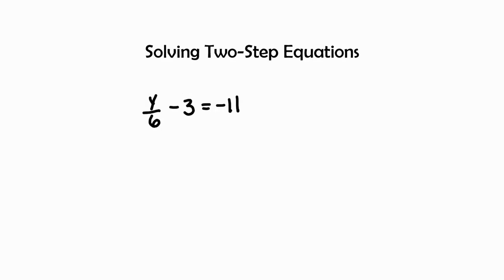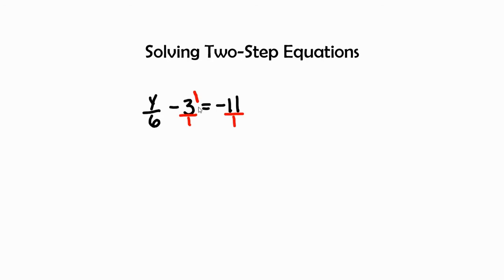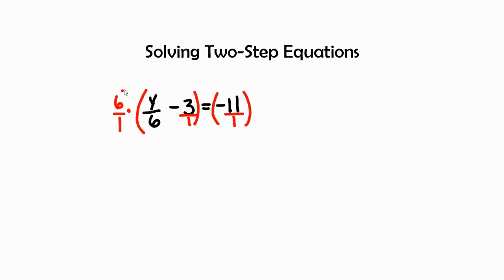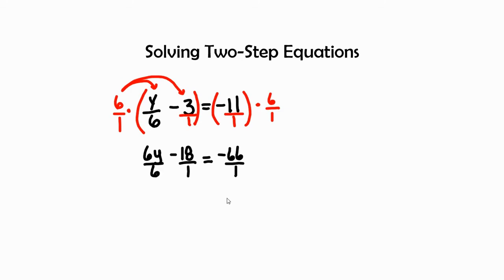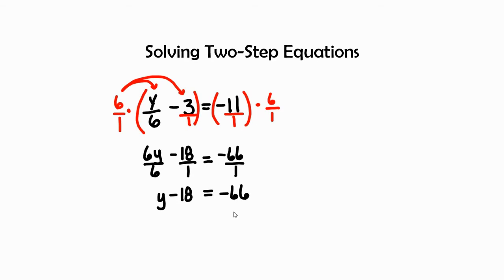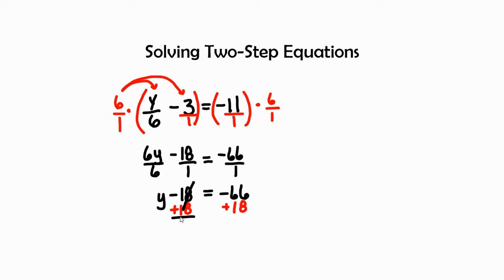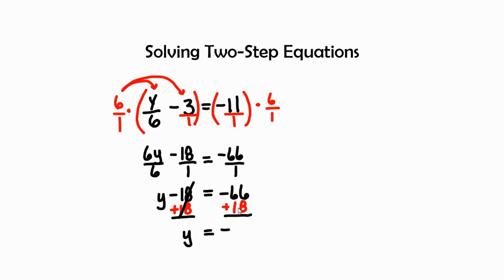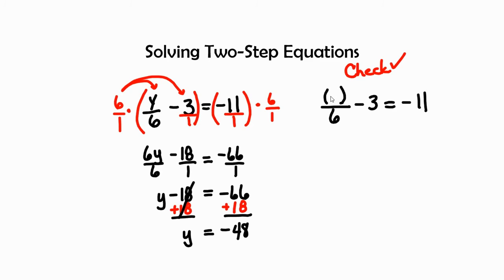Solving Two-Step Equations | Expressions & Equations | Grade 8